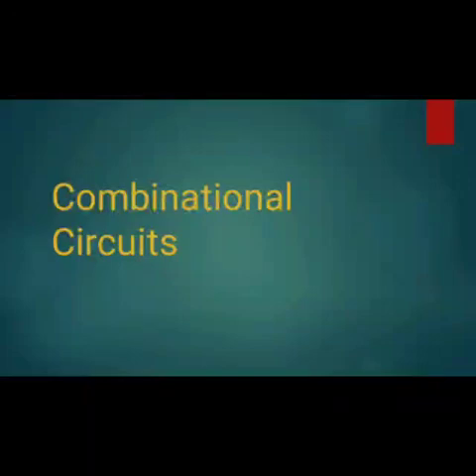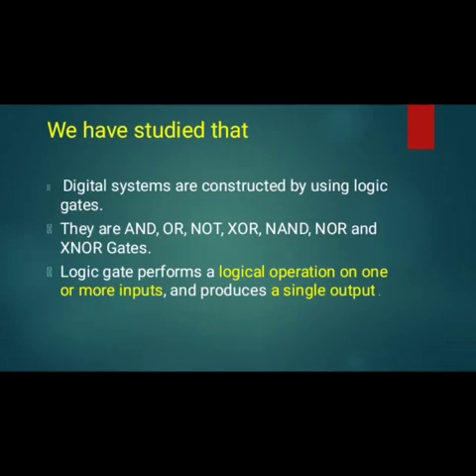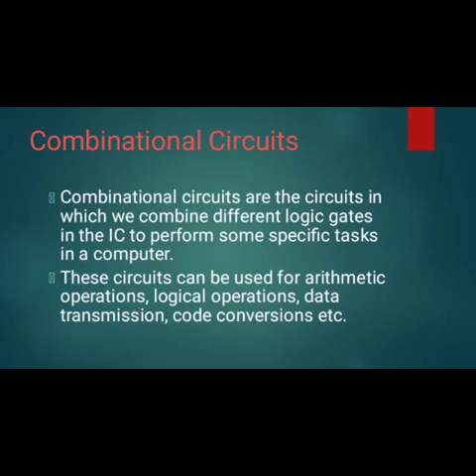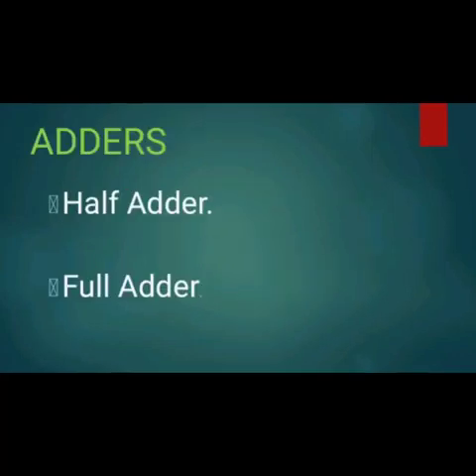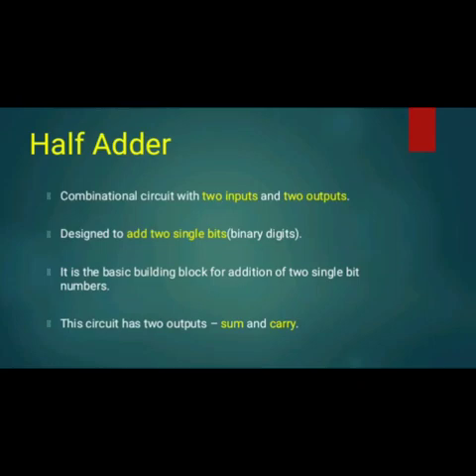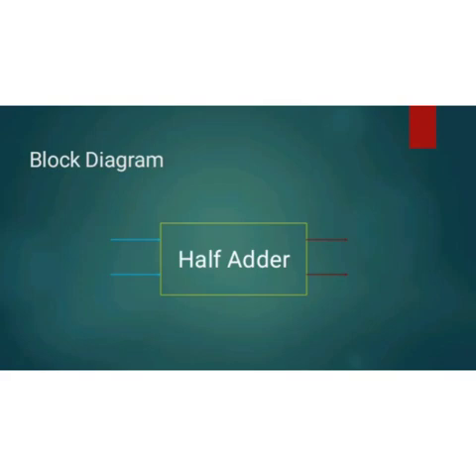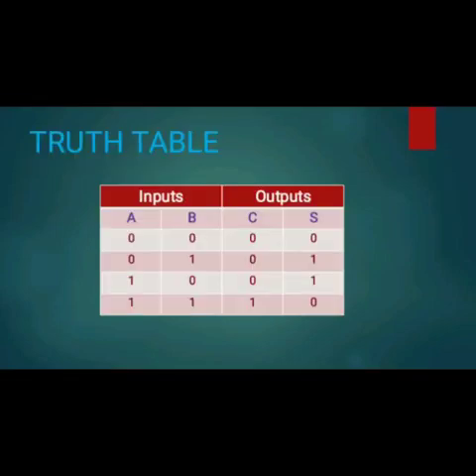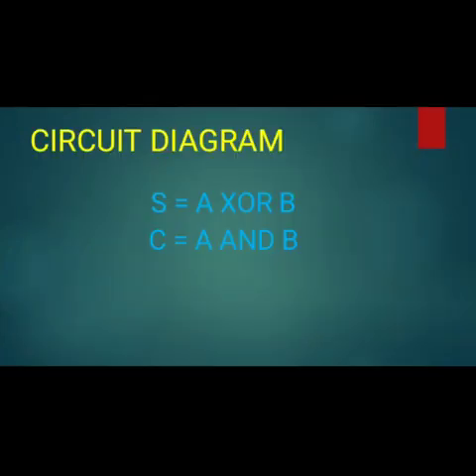Computer-Grade 8-Computer Organization part - 1